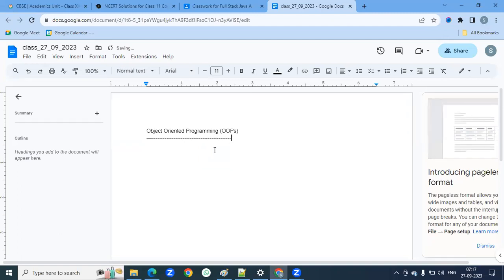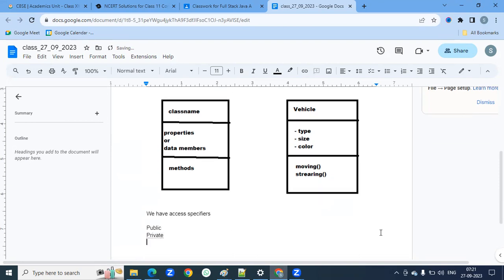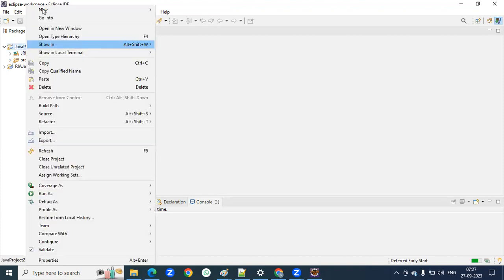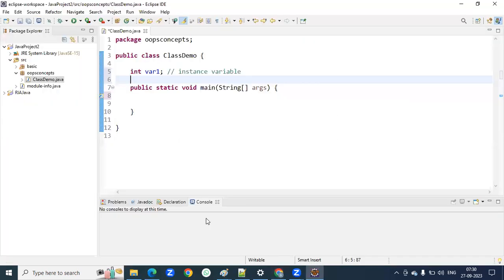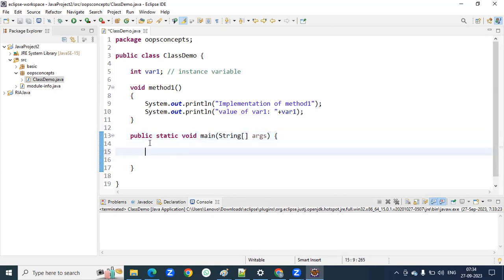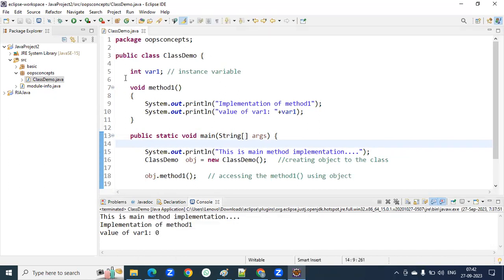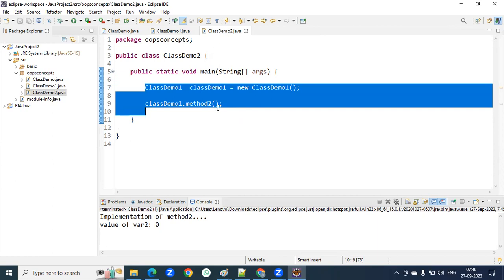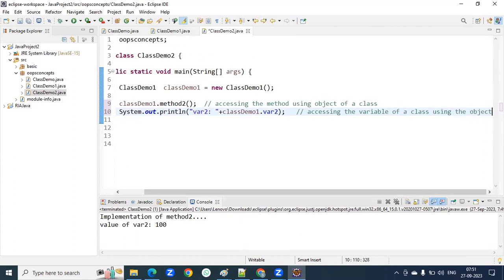Core Java Session 13 | Full Stack Java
Core Java part 13 | Full Stack Java